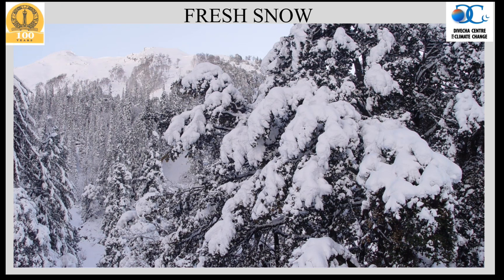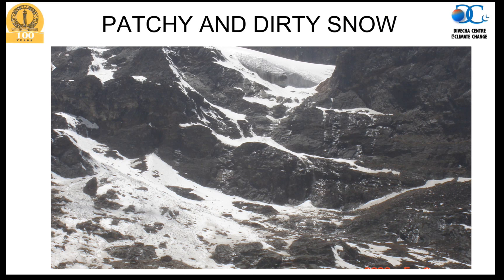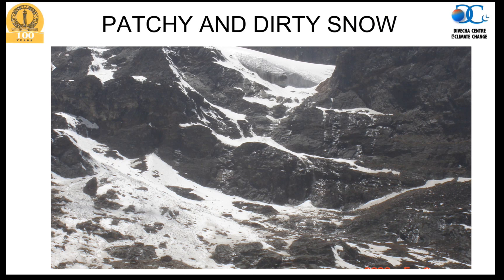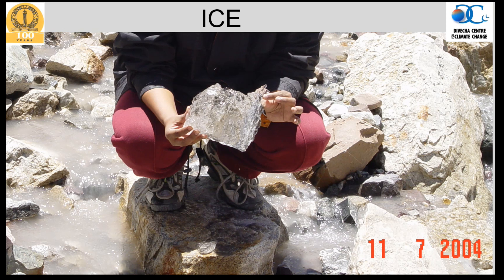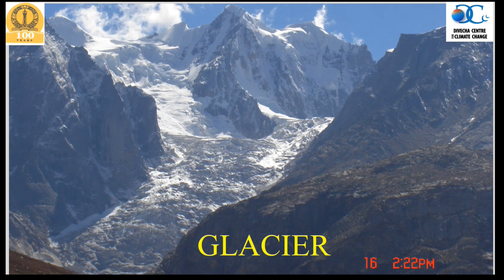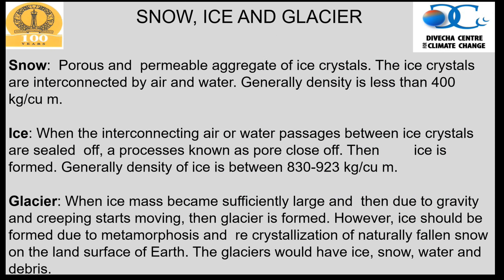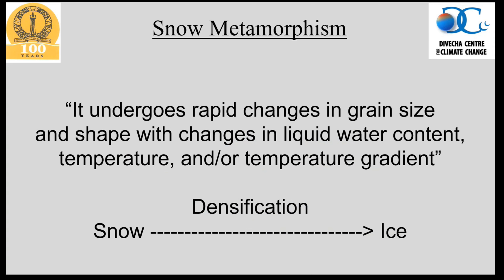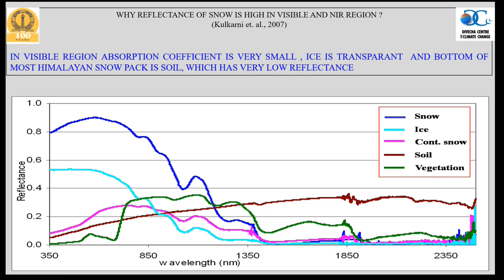Remote sensing of Snow and Ice